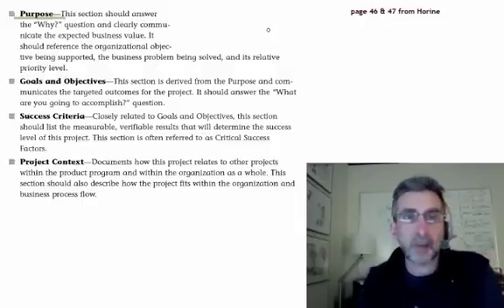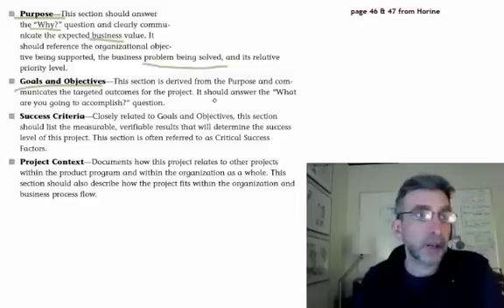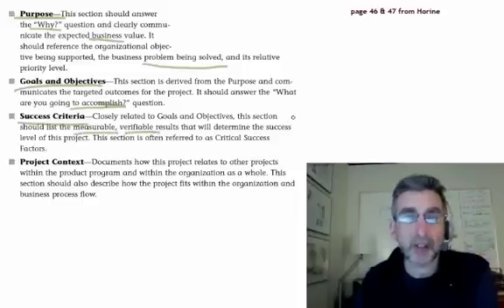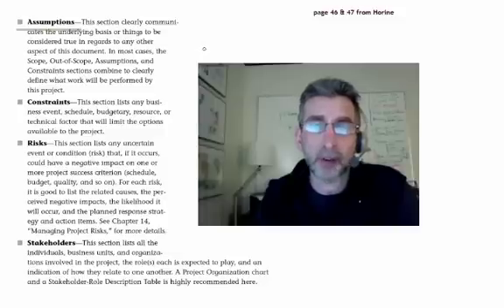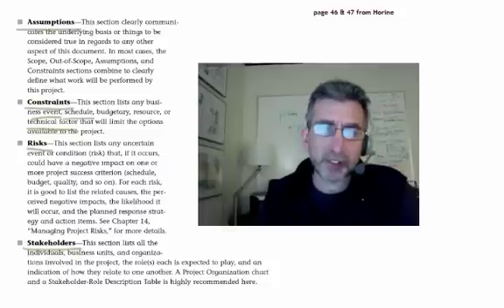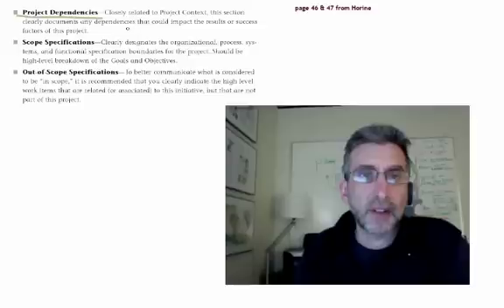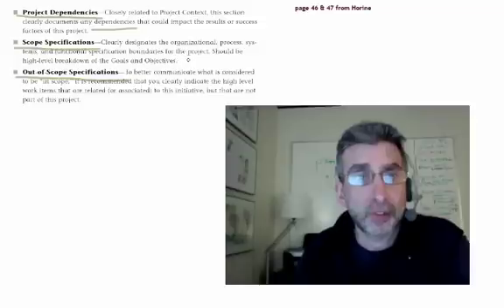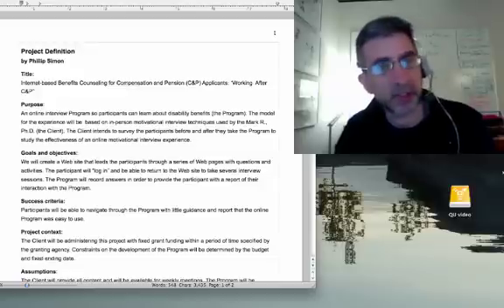What is a project definition?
For Project Planning. M.S. in Interactive Media Program, Quinnipiac University
Presented by Phillip Simon, Program Director